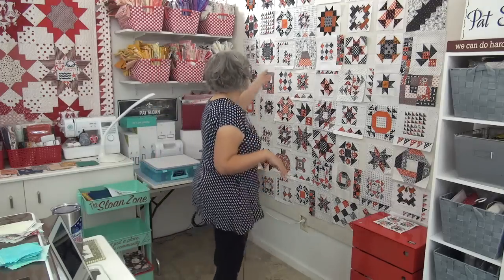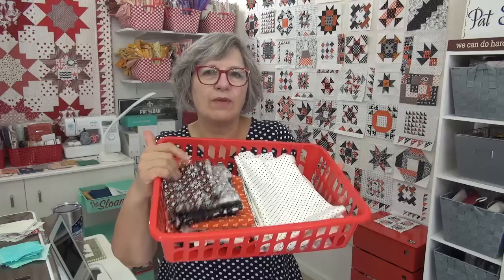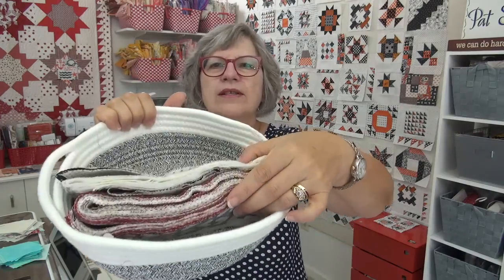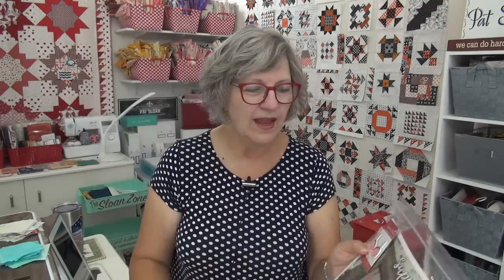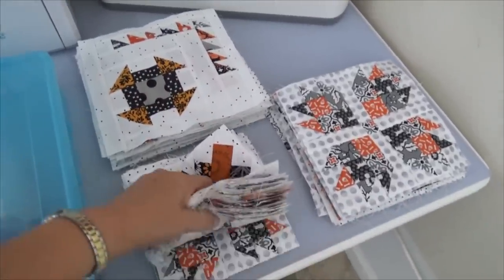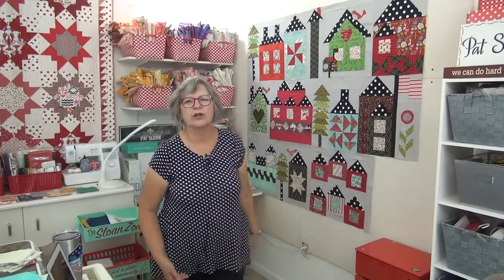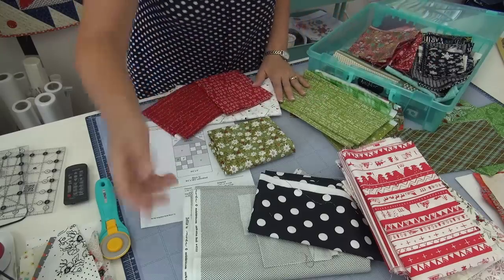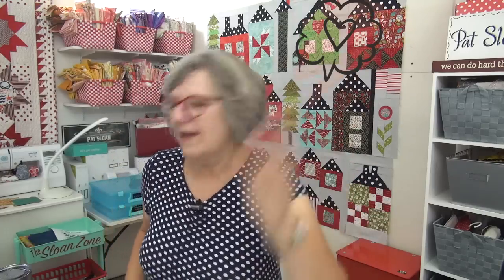Where is Norm? And I’m sewing again on ‘Will you Be my Neighbor’, so exciting!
Barn Quilt Sampler Stars - 2023 on Kindle

::IN THE NEWS::
Quilters for Ukraine Donation quilt hung at the Festival of Quilts in the UK. Our friend Lynne and  all of the Oxfordshire Modern Quilt Guild organized to have it made and exhibited there to raise funds and they won  2nd place in the group quilt category! And Julie spotted it hanging in the show !